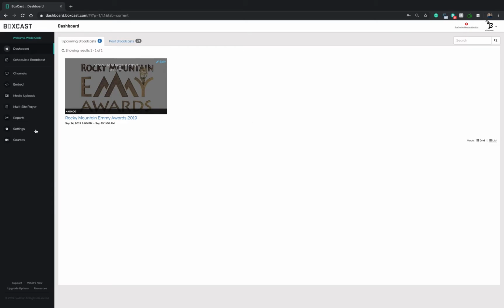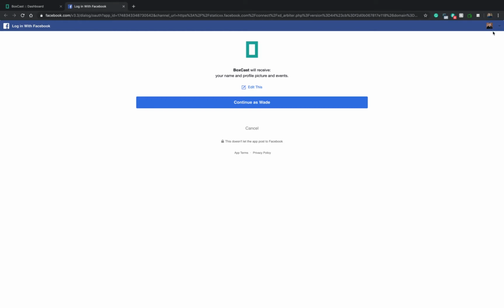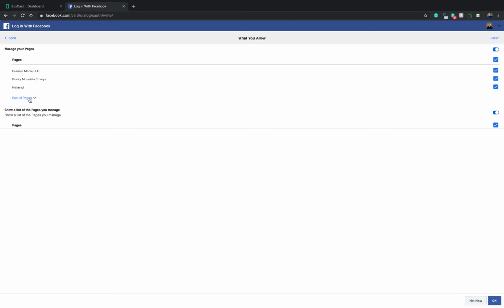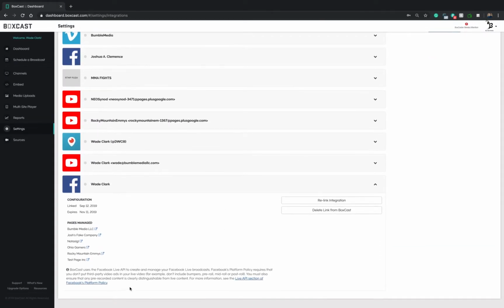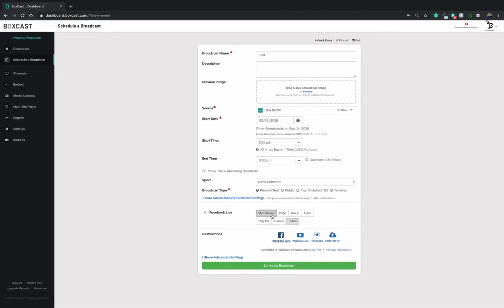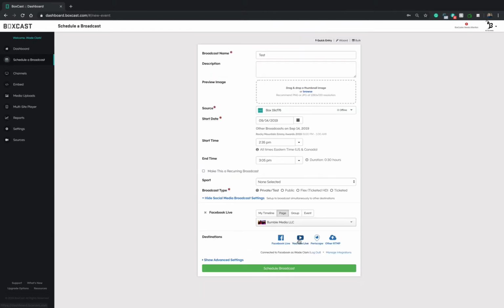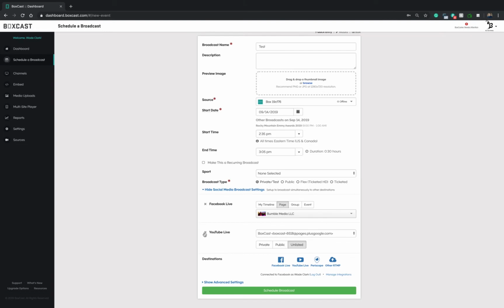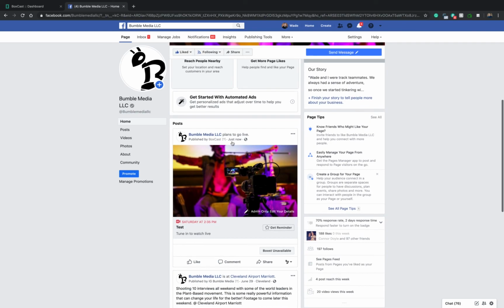Facebook Integration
In this tutorial, we show you how to setup and use the Facebook Live integration for simulcasting your broadcast in the BoxCast Dashboard.

Happy Streaming!